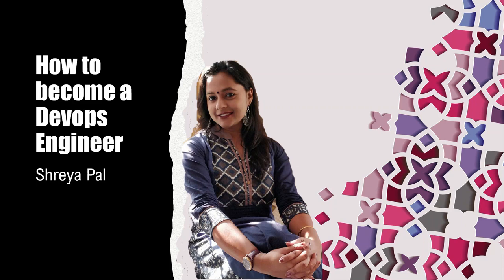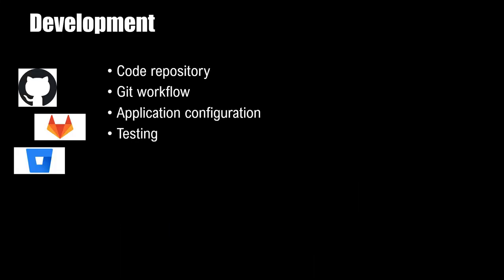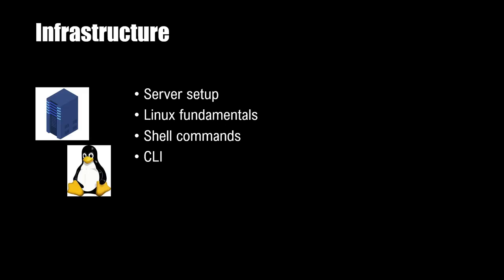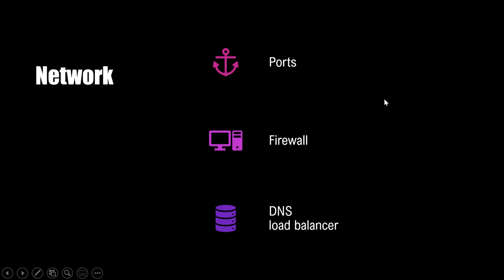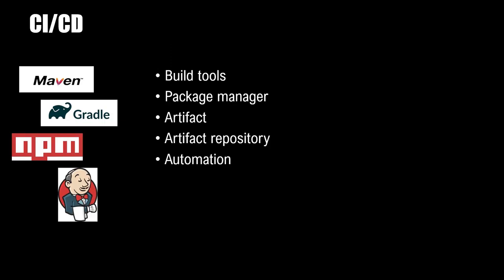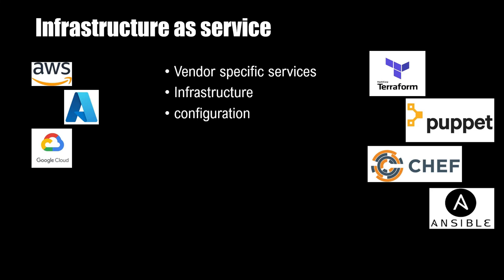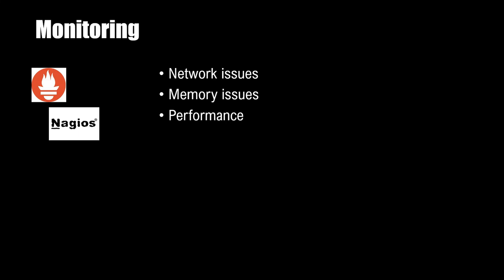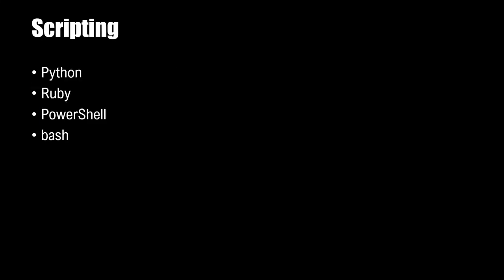How to become a Devops Engineer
What all technologies/tools and concepts are needed

0:00 - Intro to DevOps
1:36 - Development Knowledge
3:16 - Infrastructure Knowledge
4:25 - Network Knowledge
5:03 - Security Knowledge
5:45 - Containerization Knowledge
6:29 - CI/CD Knowledge
8:11 - Infrastructure as a Code
9:28 - Monitoring Knowledge
10:51 - Scripting Knowledge